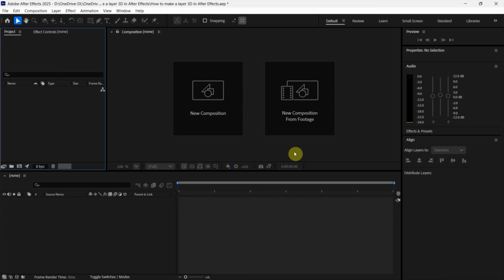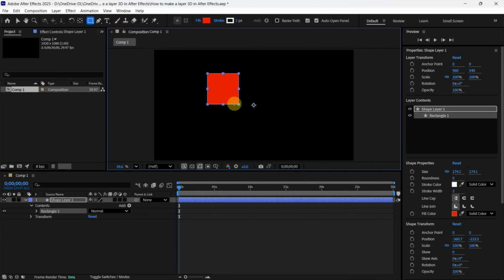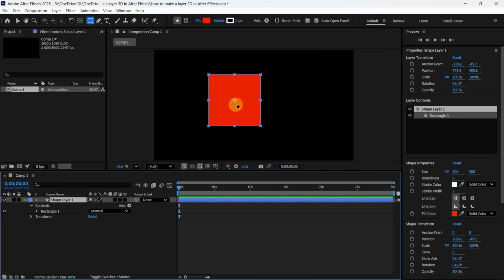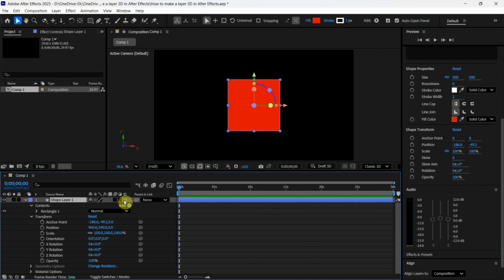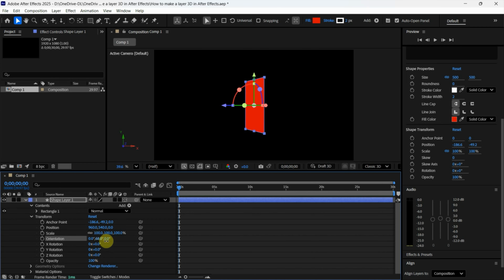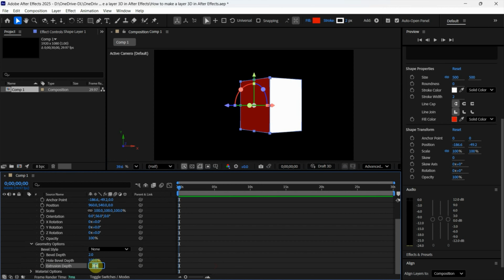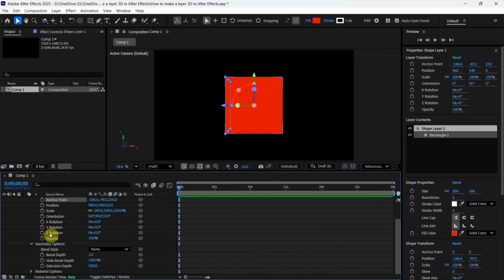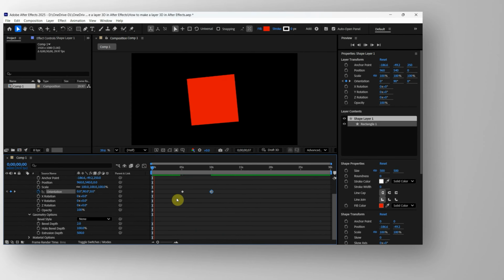How to make a layer 3D in After Effects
After Effects tips for 3D features, tutorial video shows how to make a layer 3D in After Effects. In this tutorial, we will add a shape layer and make a demo to make a layer 3D in After Effects. After activating 3D layer feature, we can make 3D layer effect to shape, and also we can add extrusion depth. Steps are easy to follow for After Effects beginners. Happy sharing and I hope this helps.

Timestamp
0:00 Intro - How to make a layer 3D in After Effects
0:12 Create a new composition in AE
0:30 Use Shape tool to make 3D
0:40 Make a Square shape
1:00 Move Shape Layer to Center of Composition
1:37 Turn on 3D layer to Shape Layer
2:11 Make 3D to shape layer
3:00 Set Anchor Point for 3D layer
3:10 Set Animation for 3D layer